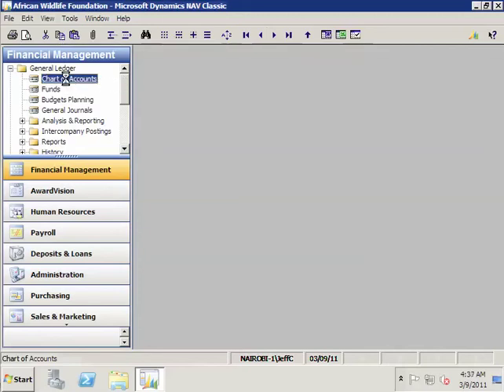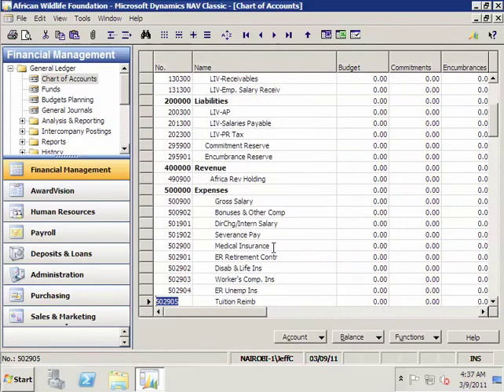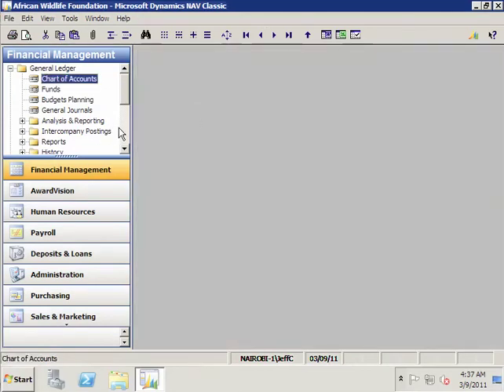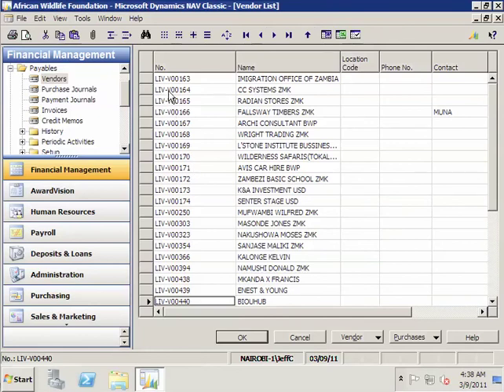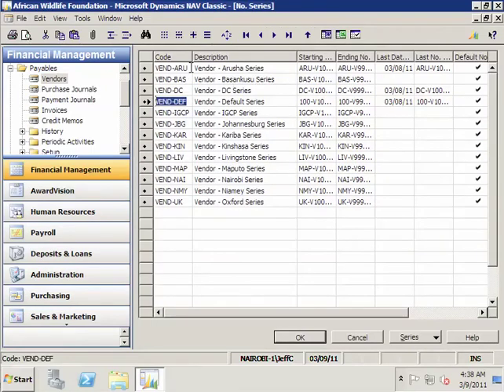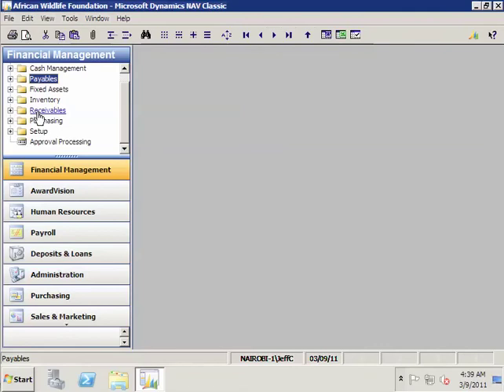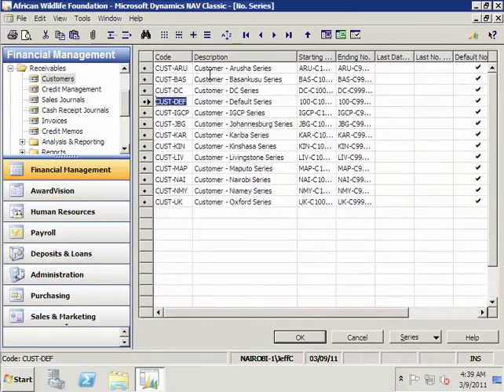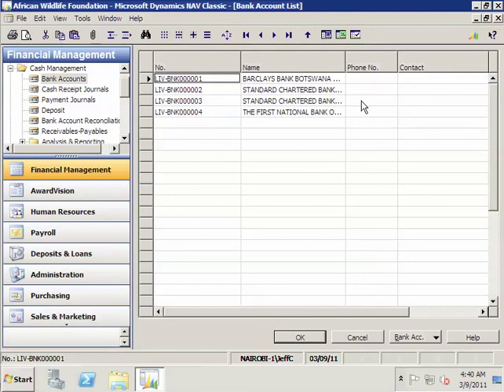Changes in new Serenic Database.mp4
Key Changes in new Serenic Database - Lists